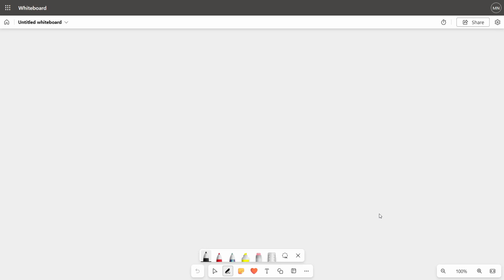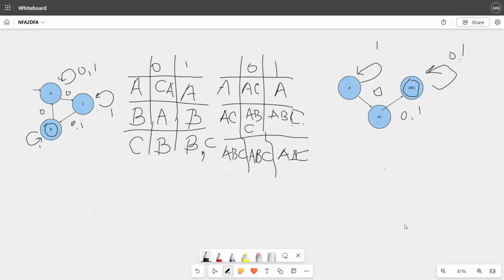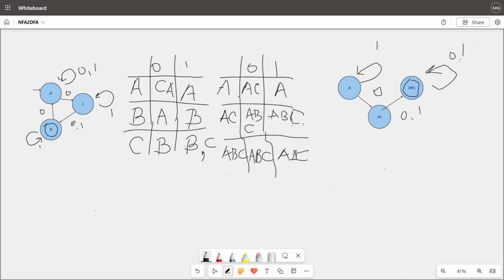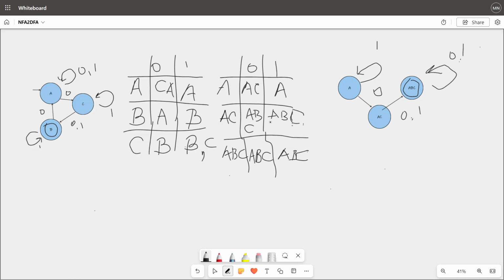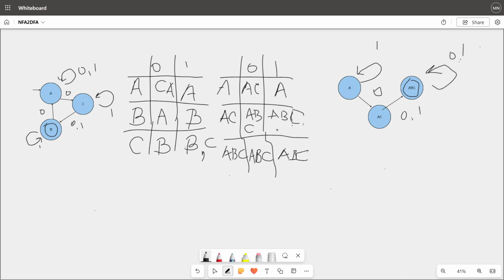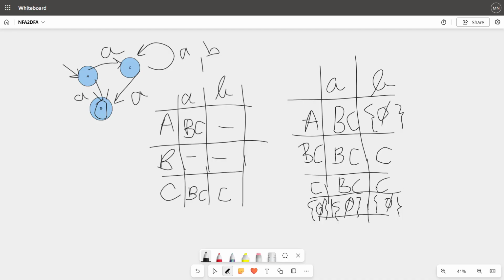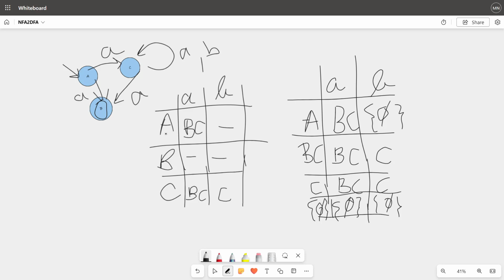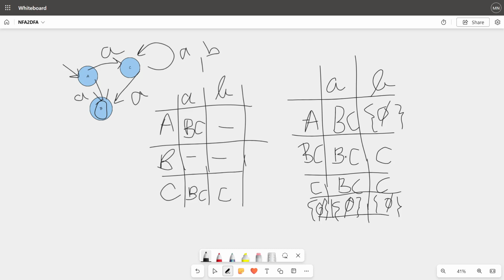5 minute guide converting an NFA to a DFA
Converting an NFA to a DFA is a very simple topic. Let me show how you can do that using a couple of examples.